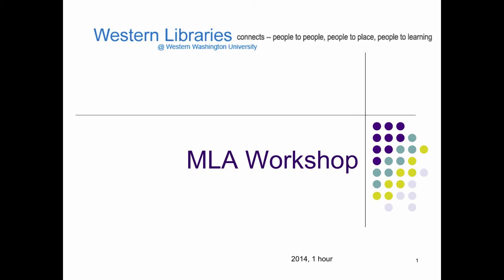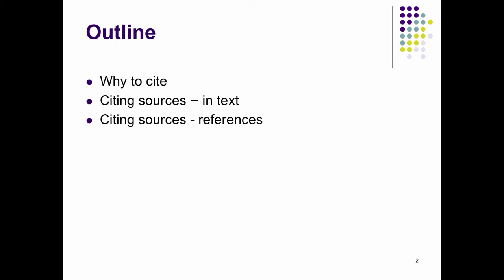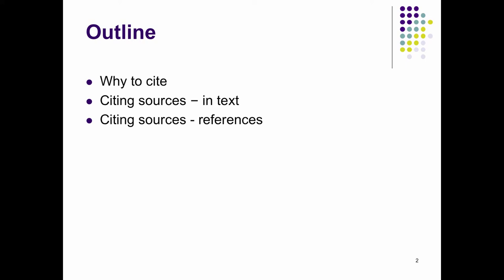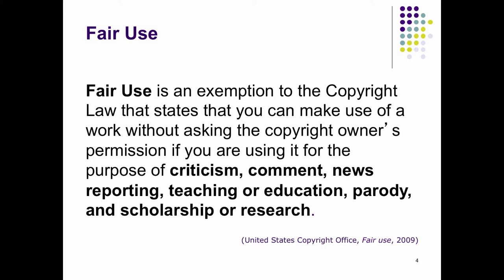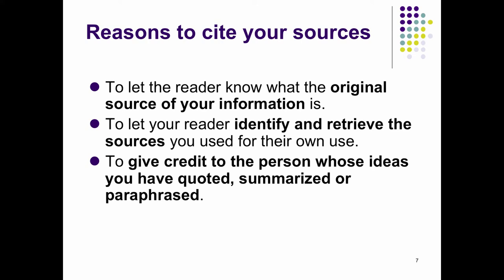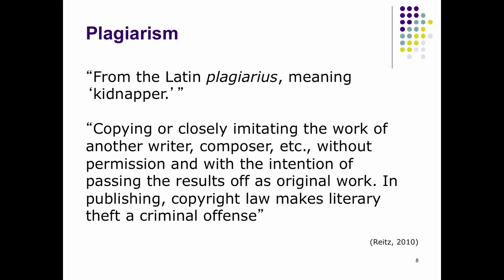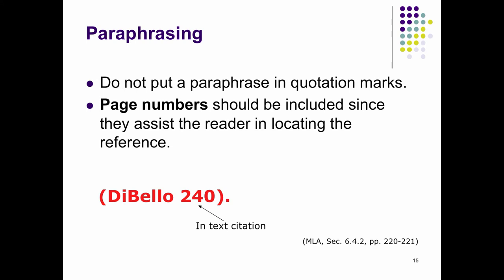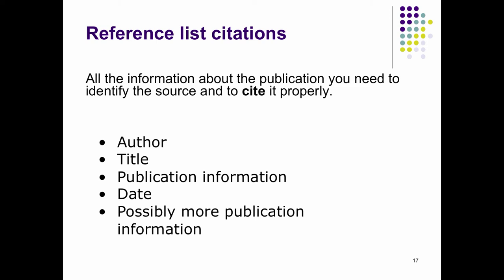MLA Citation Style